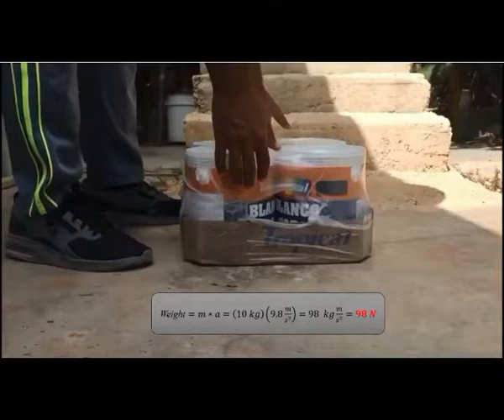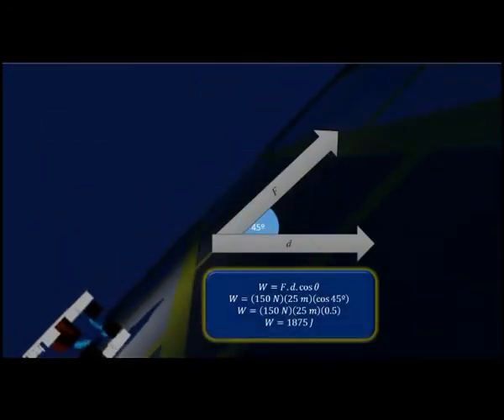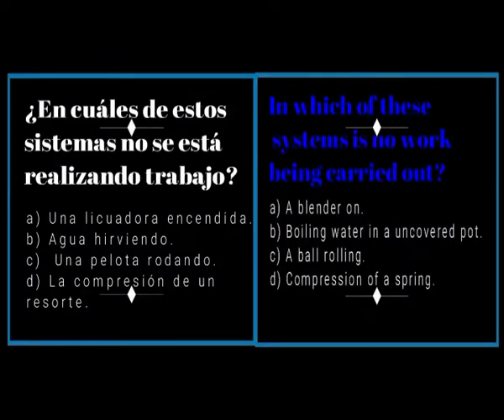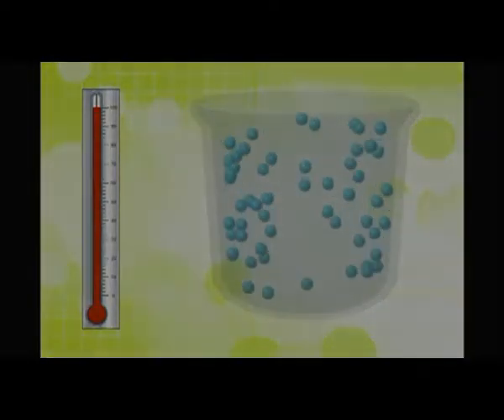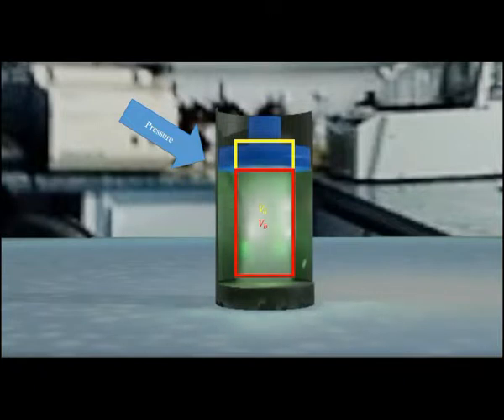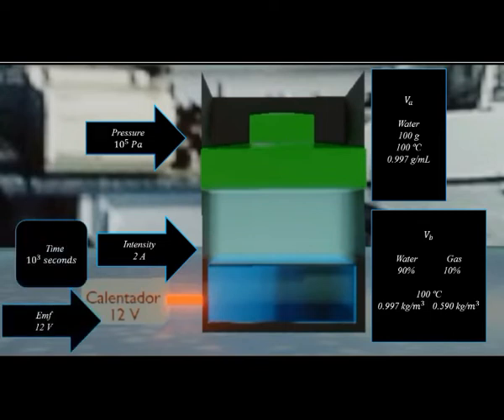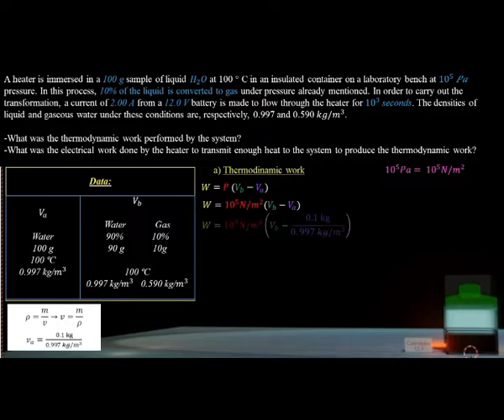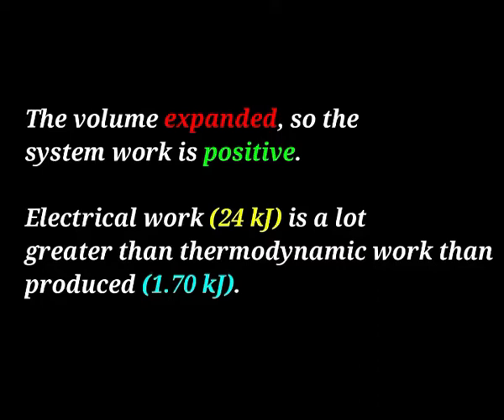Thermodynamic Work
Welcome to your channel MenteQuímik

This time we bring you the video "Thermodynamic Work" by Francisco Cruz.

Here you will first find the definition of "Work" as a preamble to its application in Thermodynamics with their respective examples.